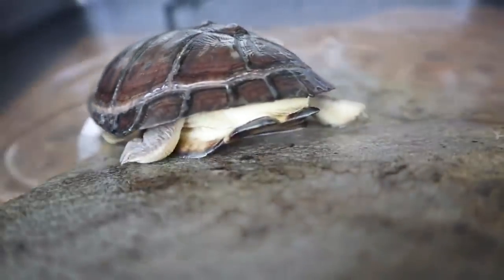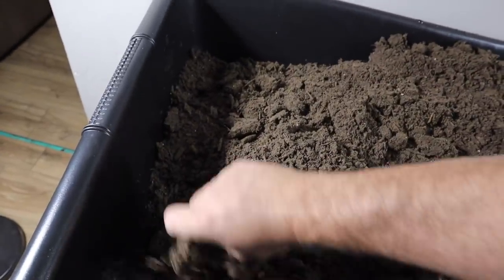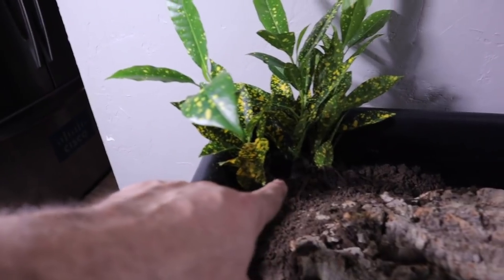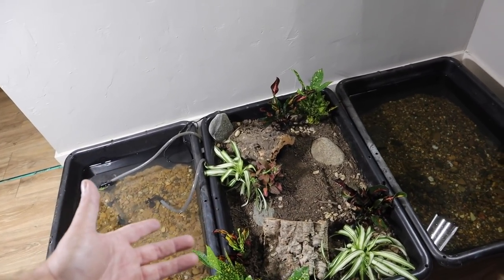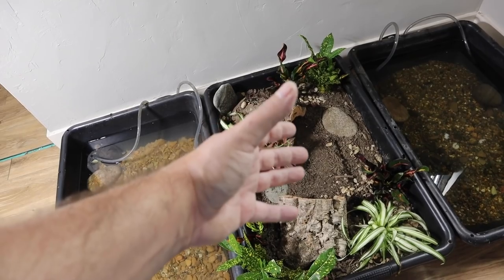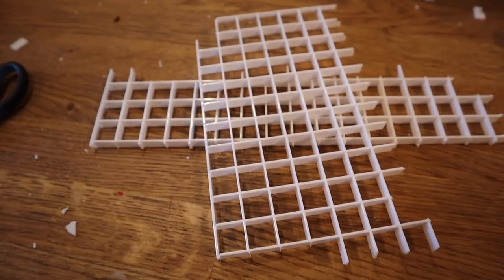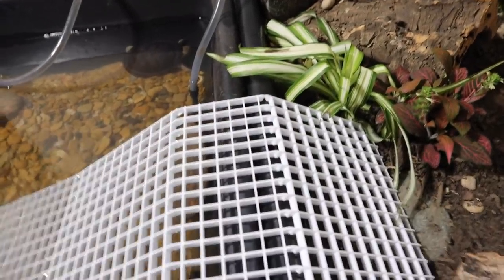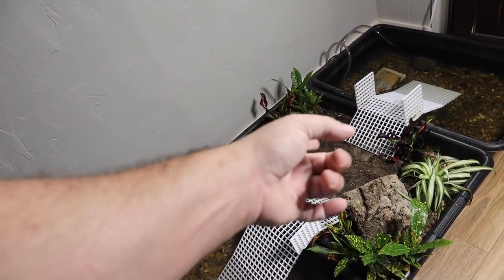Rescue Turtles Get CRAZY New Home!?!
In today's video our rescue turtles get crazy new home. These were abandoned baby turtles that we had to rescue from the pet store.

Voice and Text:
628-2JANICE

What I use in almost ALL of my tank builds:
LIGHTS
18-24 inch light (10 gallon)
30-36 inch light (29 gallon - 55 gallon)
36-48 inch light (55 gallon - 75 gallon)
48-52 inch light ( 75 gallon - 100 gallon)

CHEMICALS
Fritz Turbo Start 1 oz - Treats up to 50 gallons
Fritz Turbo Start 4 oz - Treats up to 200 gallons
Fritz Complete - Treats up to 4800 gallons
Fritz Glass Cleaner
Fritz FritzZyme 7 Freshwater Bacteria